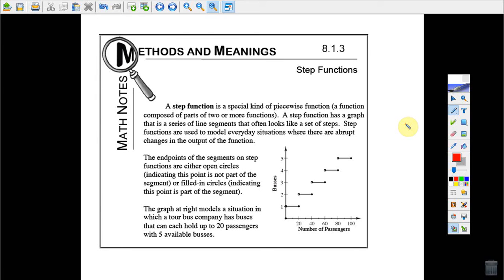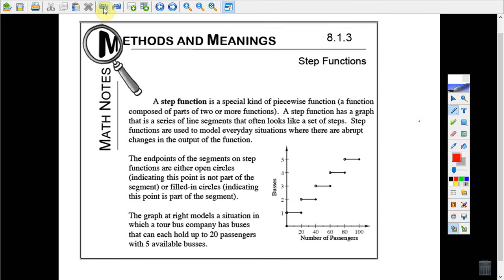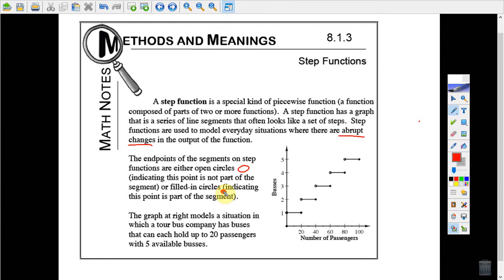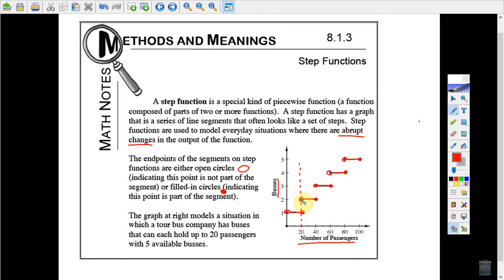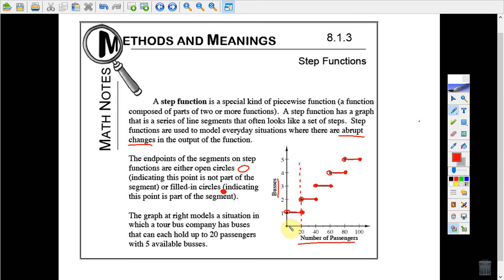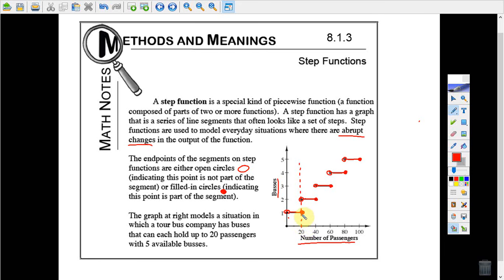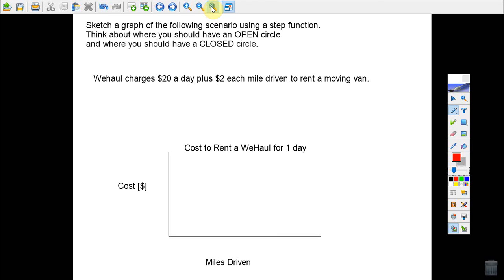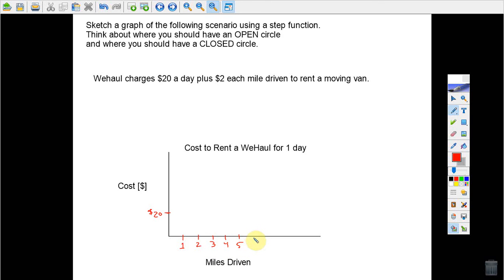IM1 - 8.1.3 Step Functions